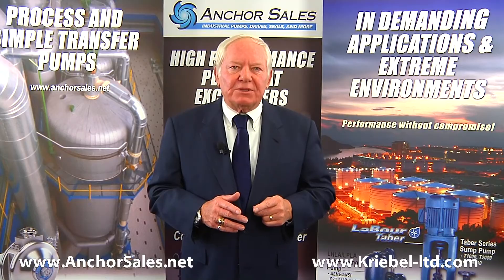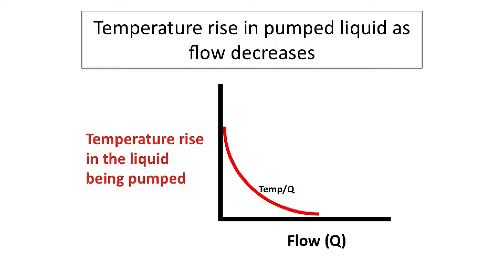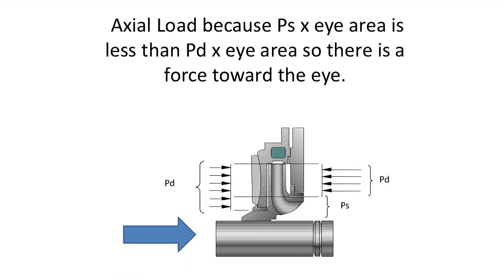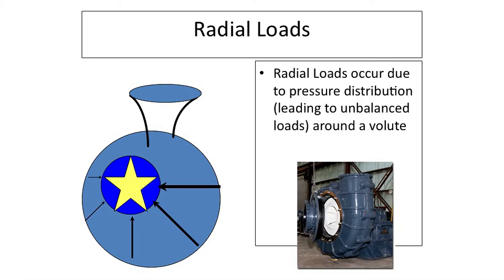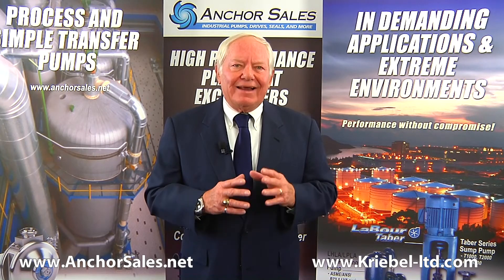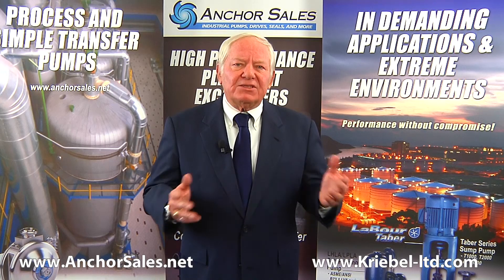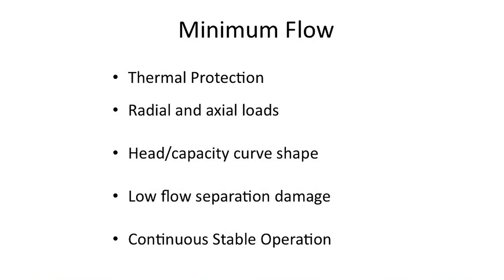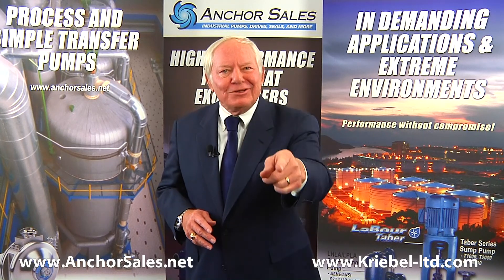Anchor Pump Vol 11 What Is Pump Minimum Flow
Doug Kriebel, PE explains how every pump has a minimum flow and why minimum flow for centrifugal pumps must be understood by pump users and system designers.